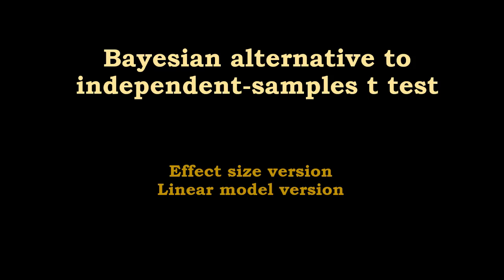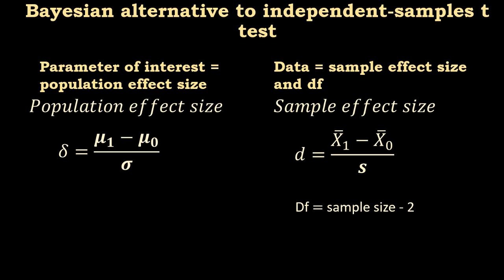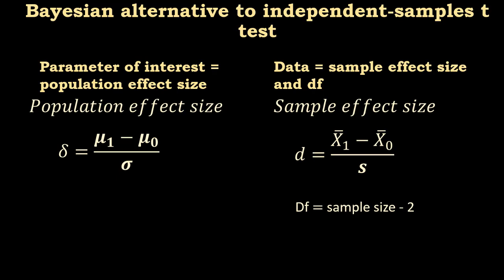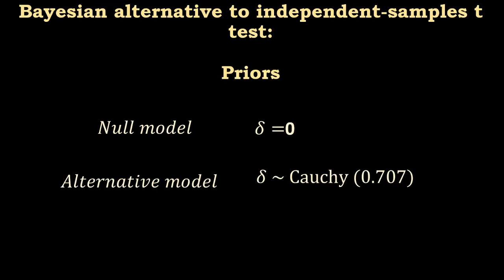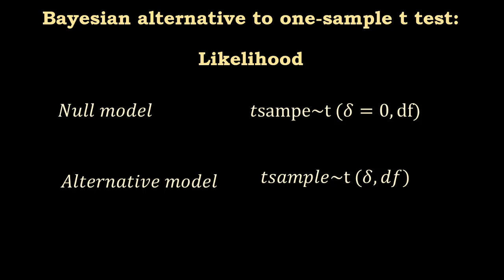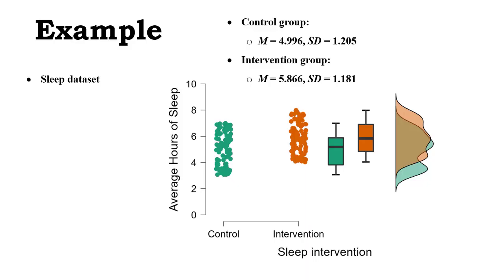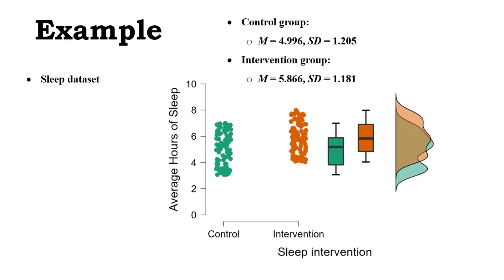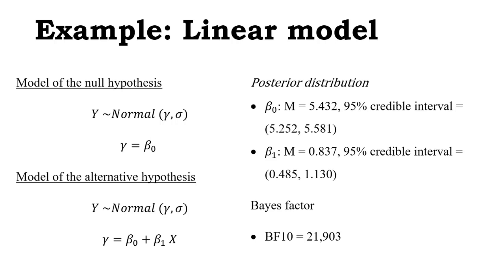10.3 Bayesian alternative to t test. Independent-samples t test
This video explains the Bayesian alternative to t test.